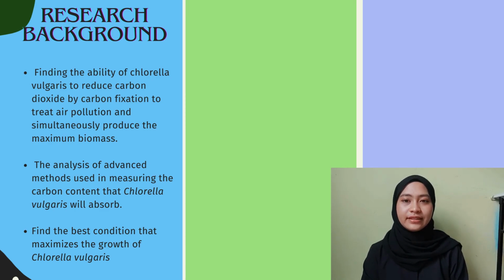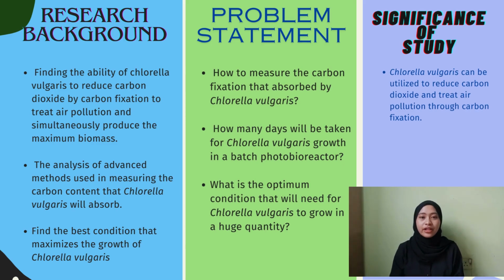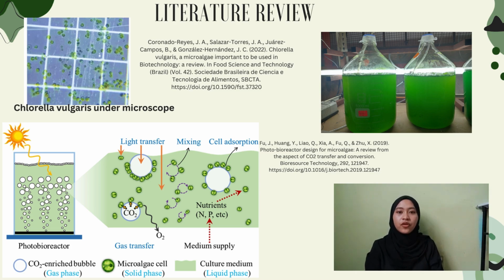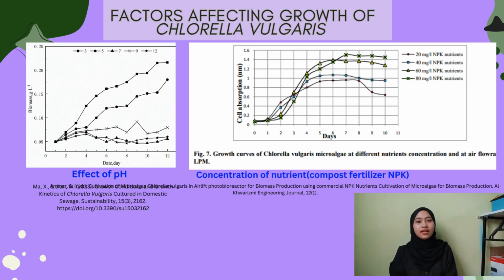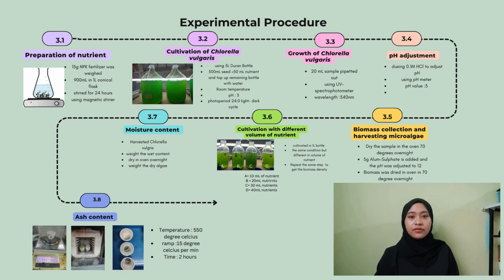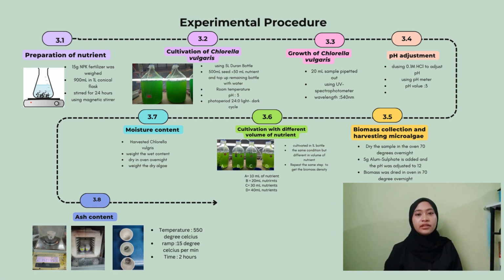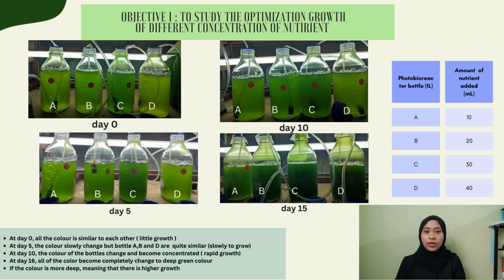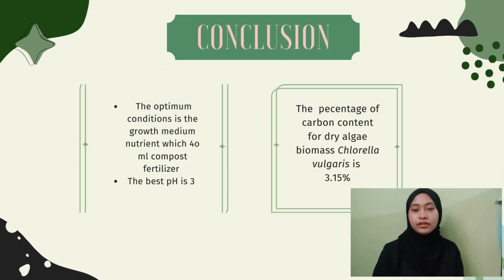Carbon Sequestration by culture of Chlorella vulgaris is a batch photobioreactor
Final year student Applied Chemistry of UiTM Shah Alam